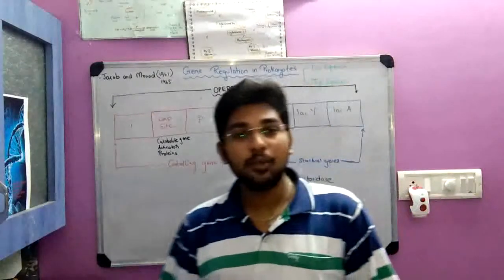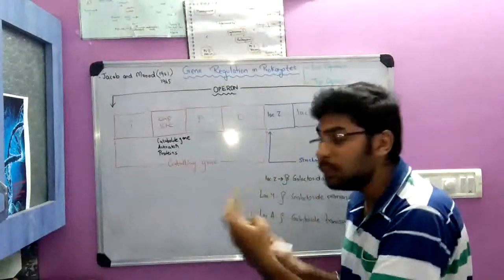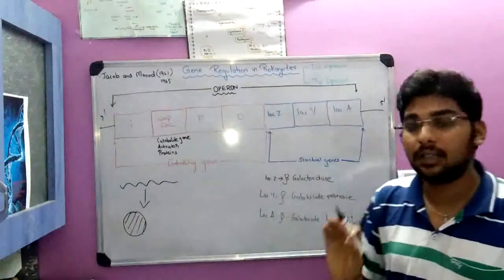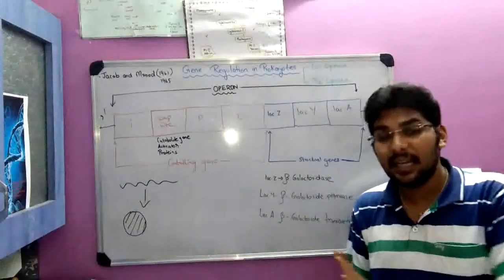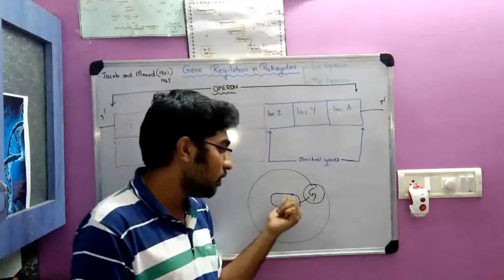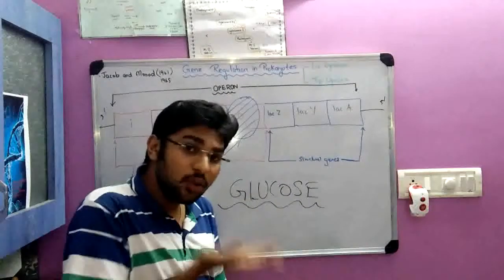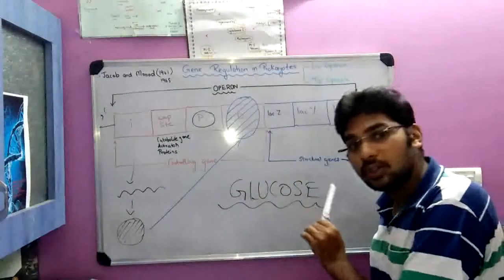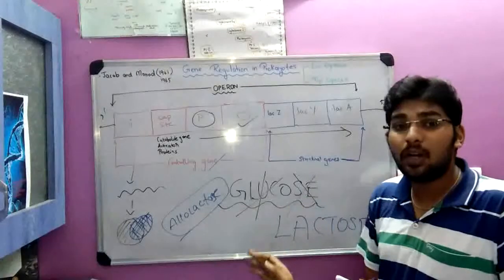GENE REGULATION IN PROKARYOTES- "LAC OPERON CONCEPT"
A detailed explanation on what is Gene regulation, Central dogma of molecular biology, Operon and its structure with functions and Mechanism of Lac operon(Switch on and Switch off).